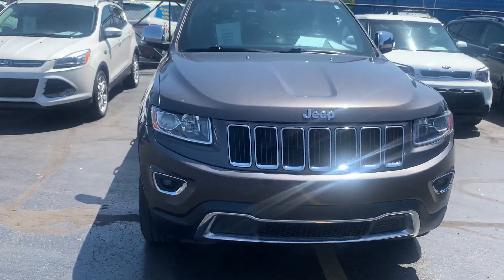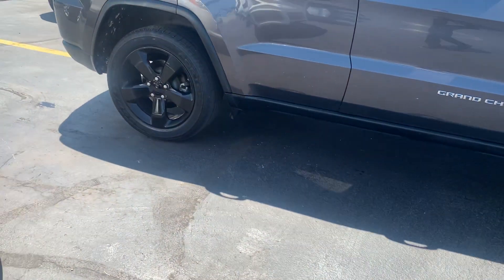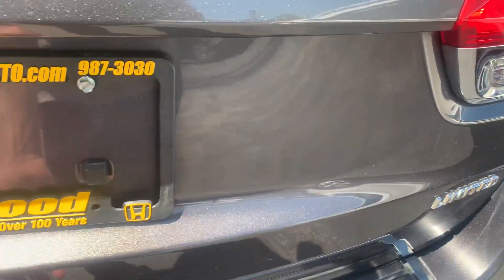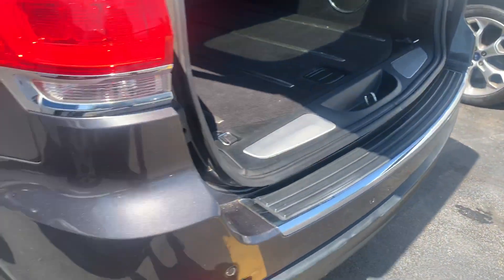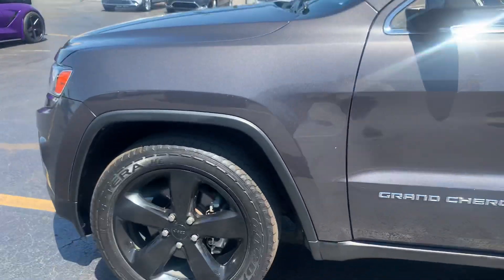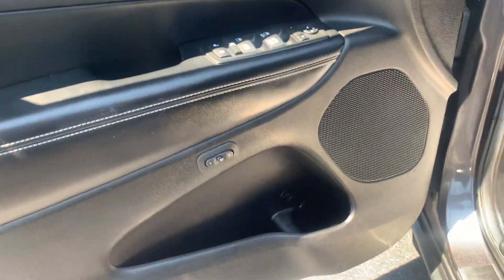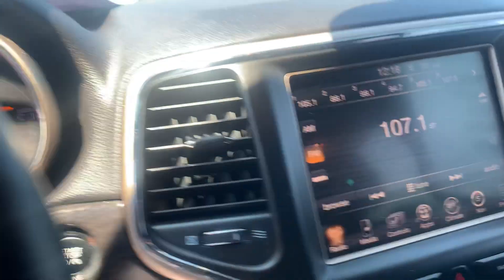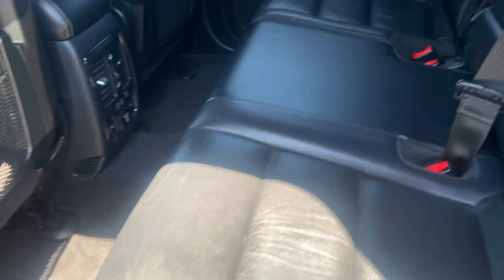EC499028 2014 Jeep Grand Cherokee